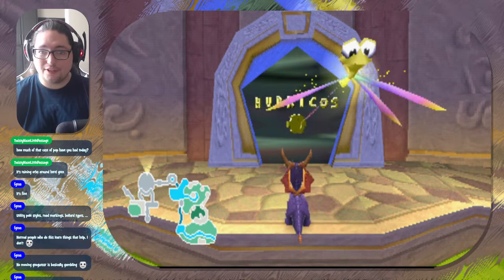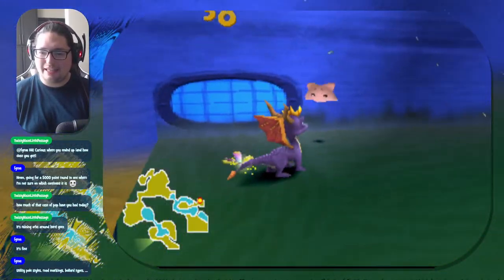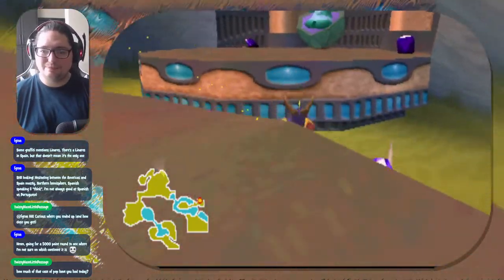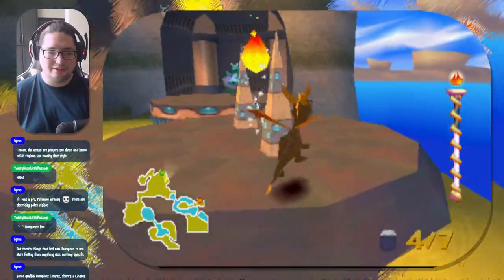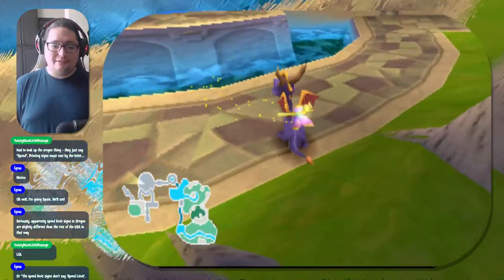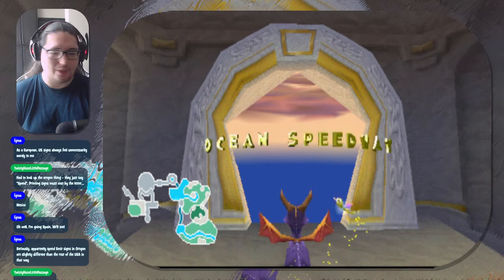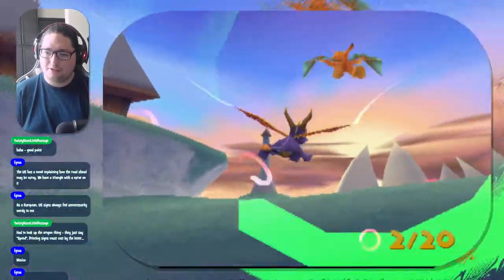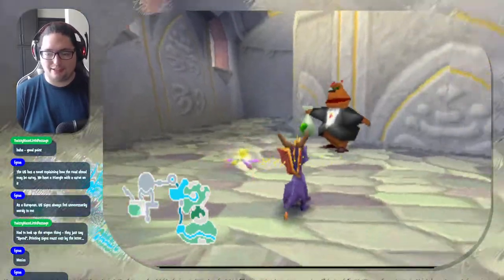Let's Play: Spyro 2: Ripto's Rage - Ep 5 - Sunny Beach/Ocean Speedway